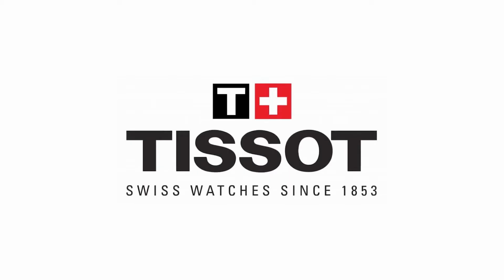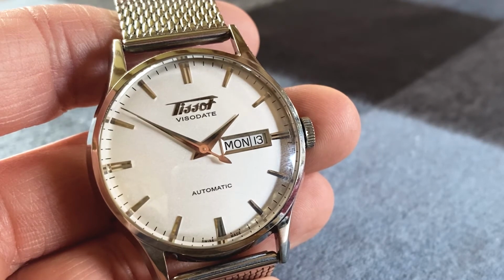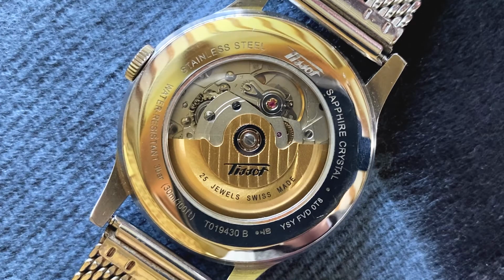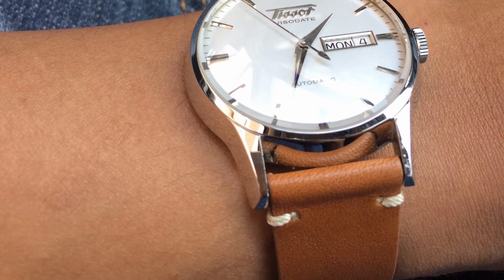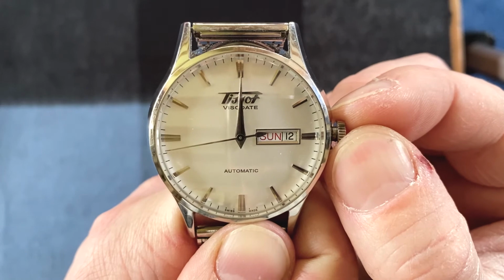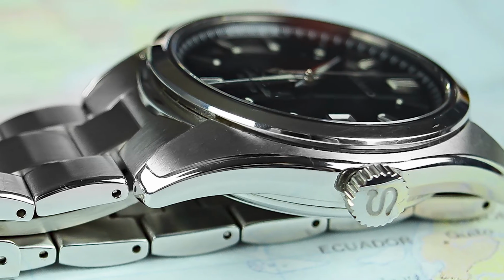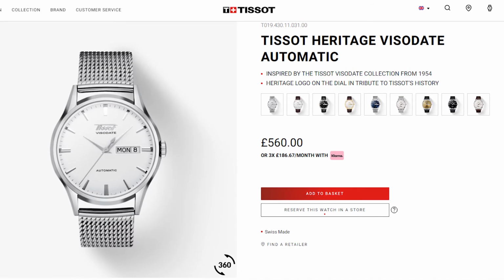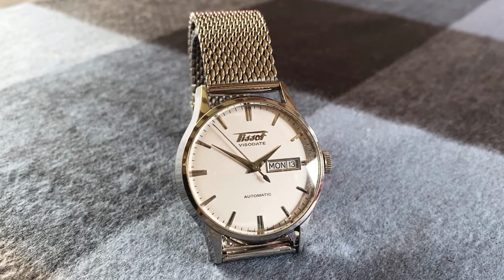Tissot Visodate Review - THE BEST ENTRY LEVEL SWISS WATCH?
Tissot Visodate: Amazon

It can be agonising picking your first watch!

The Tissot Visodate could very well be that perfect first watch.

What was your first watch?